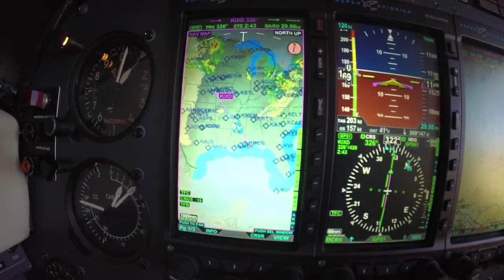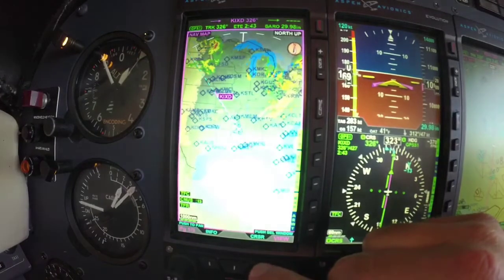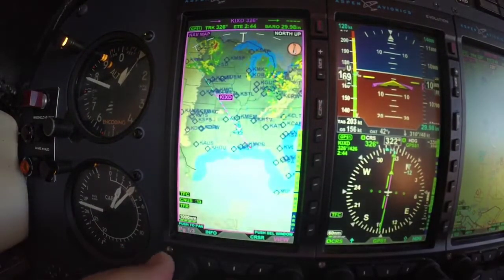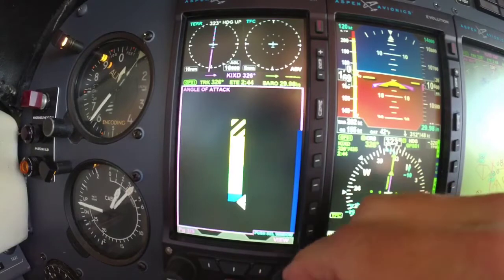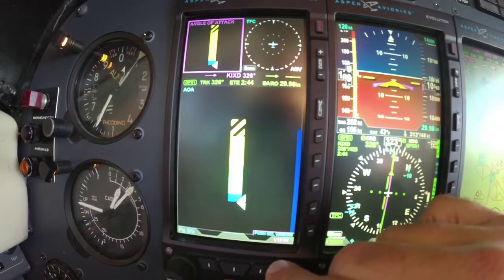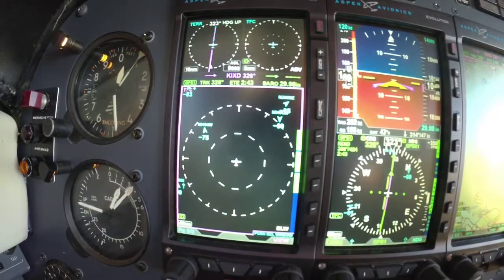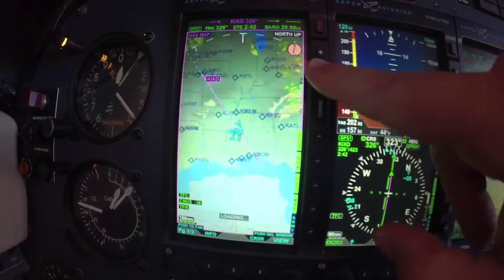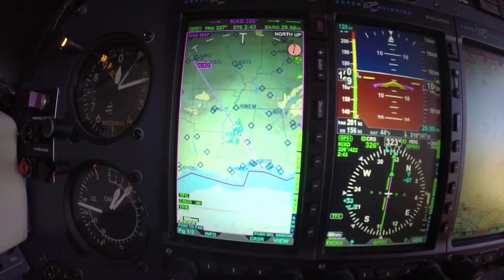Aspen Avionics Multi function display tips and tricks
Scott Smith, director of sales for Aspen Avionics demonstrates some tips and trick of the Aspen multi-function display.